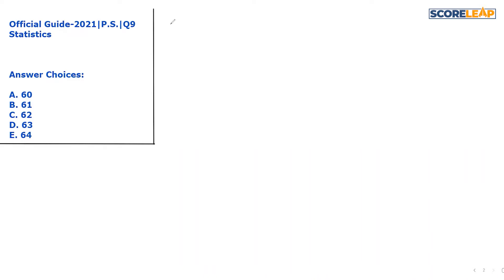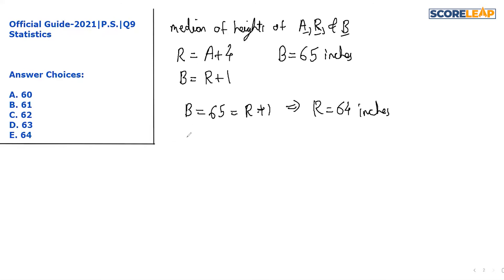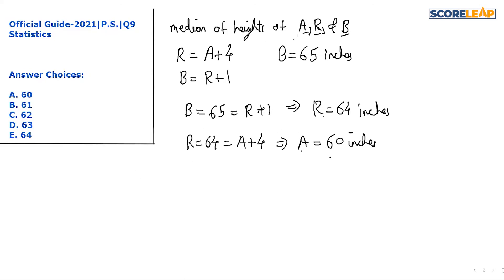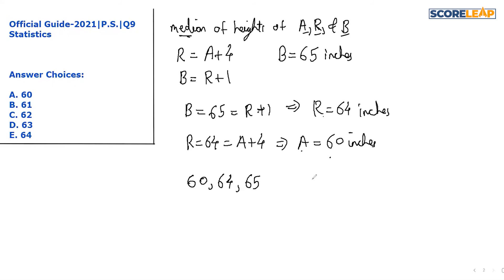GMAT Official Guide 2021 | Quant | Problem Solving Q9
This is a series of GMAT Problem Solving Videos. Solve questions straight from the Official Guides with our expert trainers.